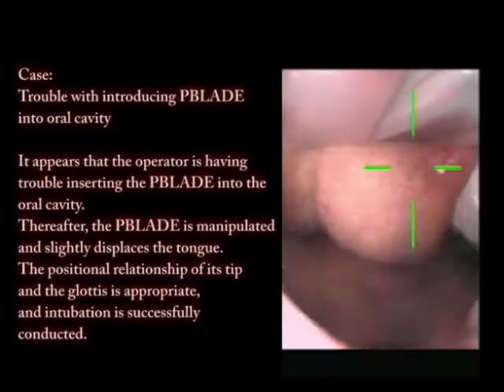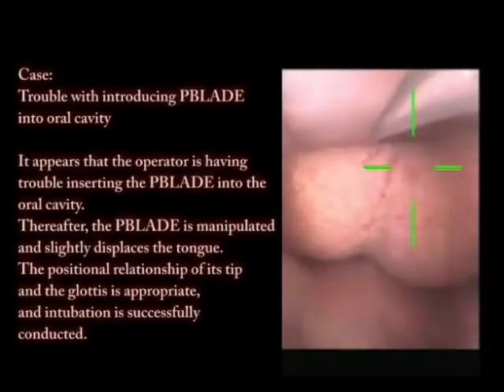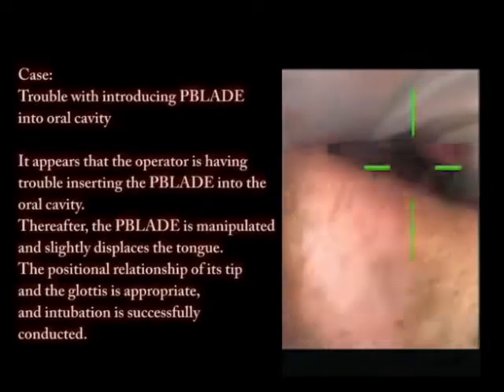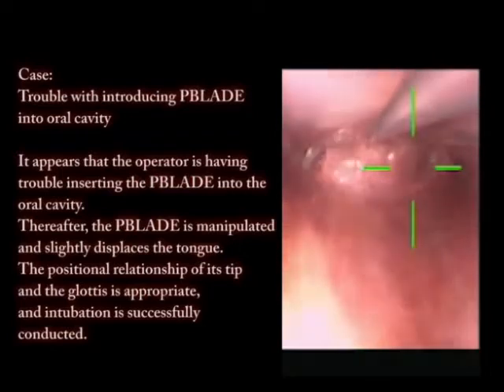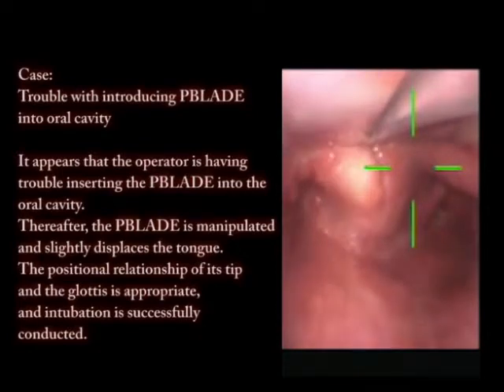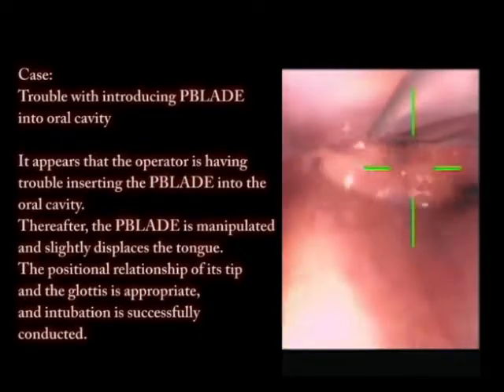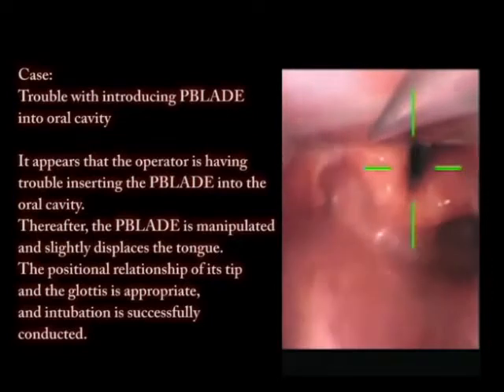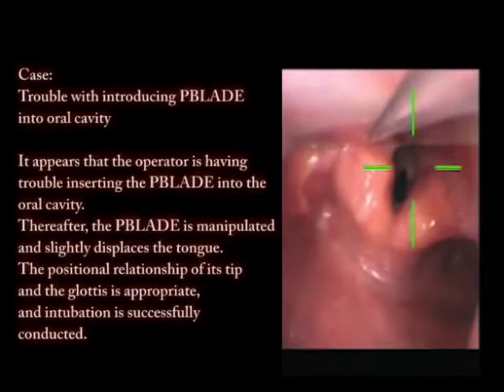Video Laryngoscope Airway scope(AWS) - Case Trouble With Introduceing PBLADE into oral cavity